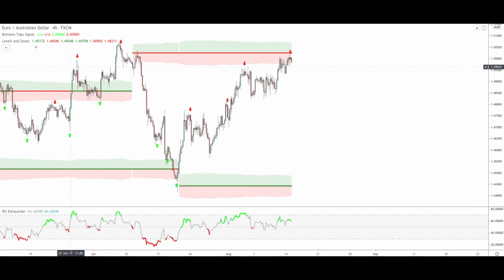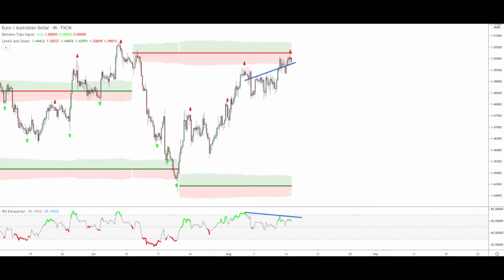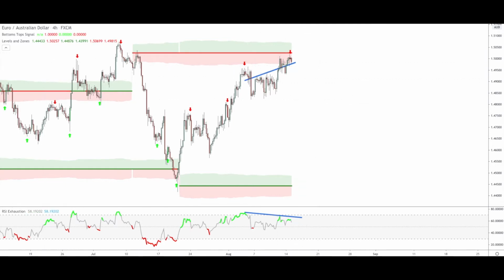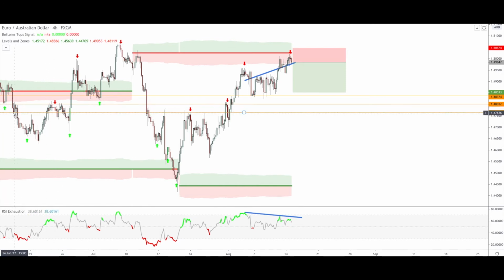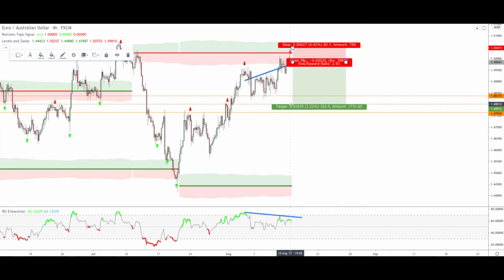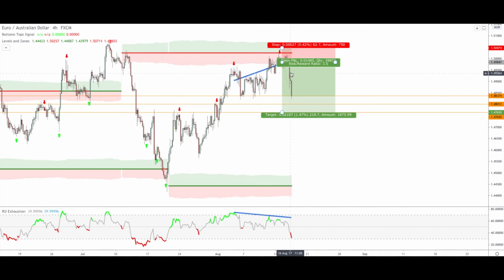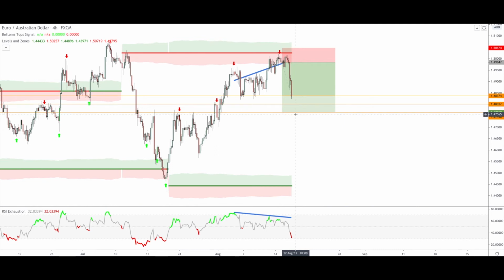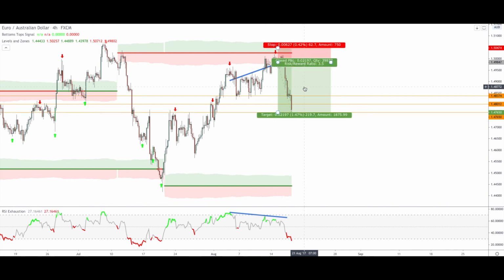The Correct Way to Set the Trading Target | Forex Education on TradingView Chart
★ ★ LINKS ★ ★

This trading setup is the perfect opportunity to explain how to set the right trading target in your trades. Typically, in the vast majority of our currency trading strategies, we use a support or a resistance displayed by the Levels and Zones indicator to set our target but today's trading setup allows us to discuss how to read forex properly and how to identify the high probability target, which is the target level that most likely will be hit.

By using three among the best technical indicators for TradingView and by simply applying the easy forex strategy described in the video, we closed the trade with a 3.5x profit.

00:00 Introduction
00:21 Trade setup
03:20 Take Profit & Stop Loss placement
07:01 Trade update
10:15 Trade closed and final discussion